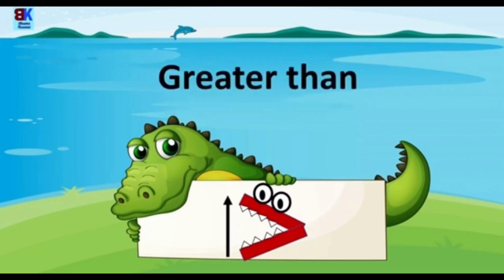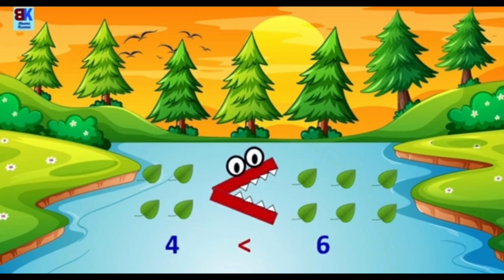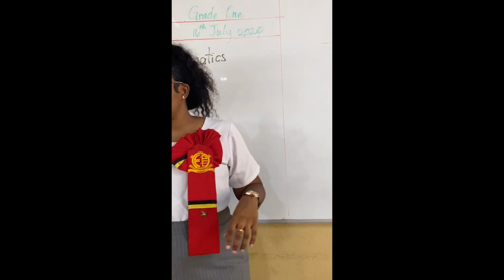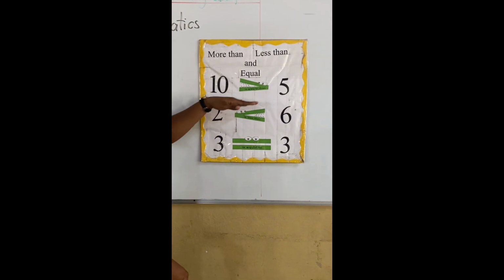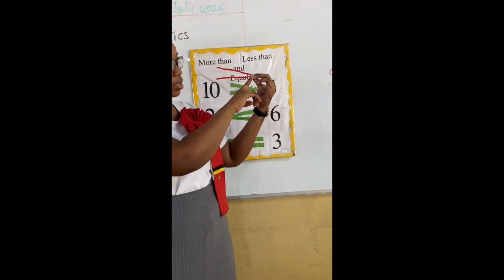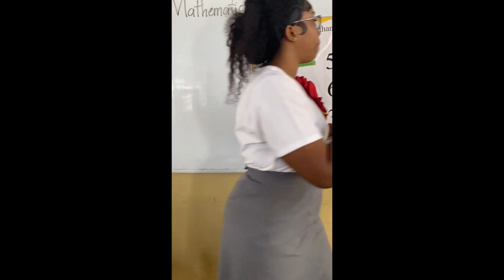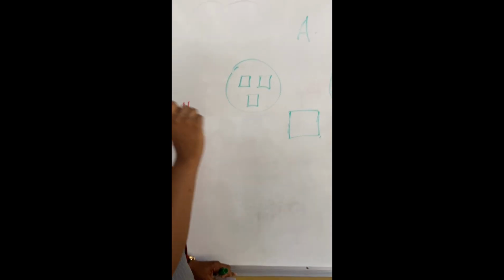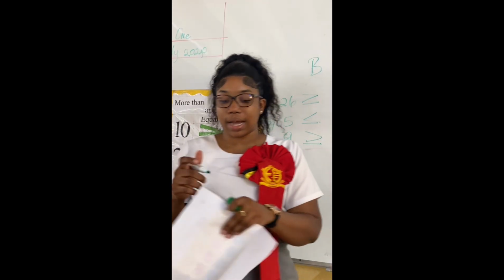Lower Grade Maths Comparing numbers with the greater than sign